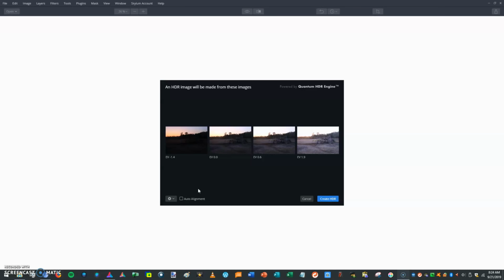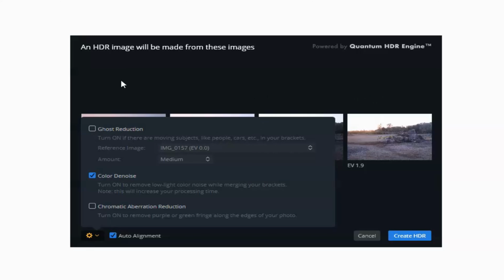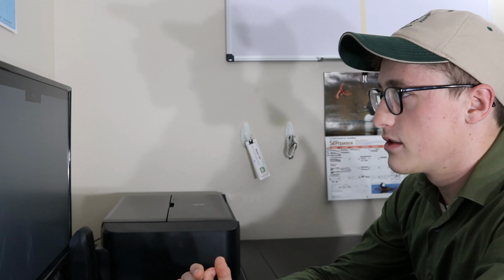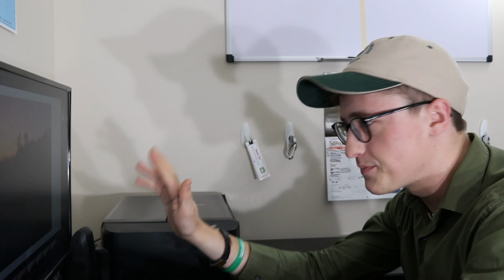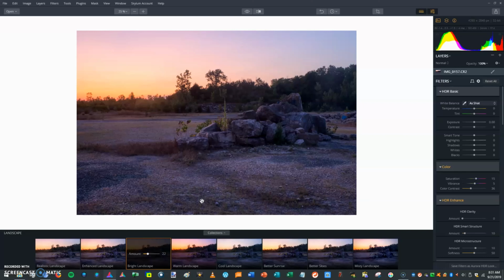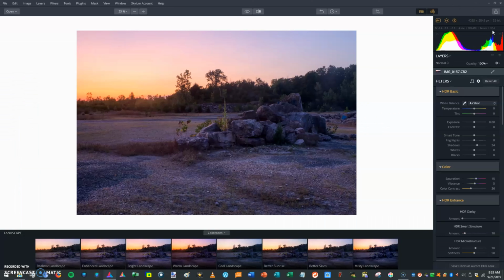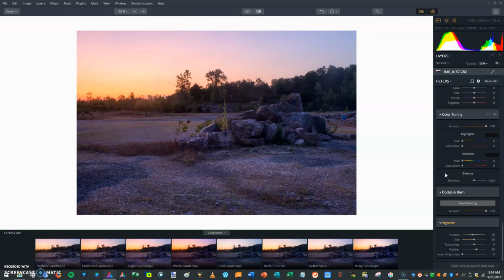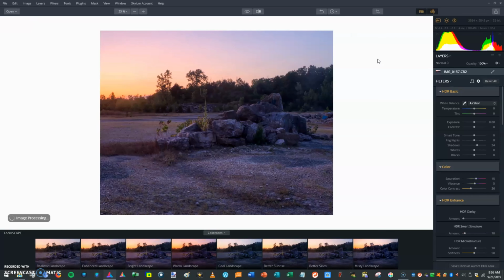After Capture: Quarry Sunset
In this video I show you how I edit several bracketed image files into a sunset landscape composition.

Need Photo Editing Software? I use Skylum Luminar and Aurora for all the photos in this video.